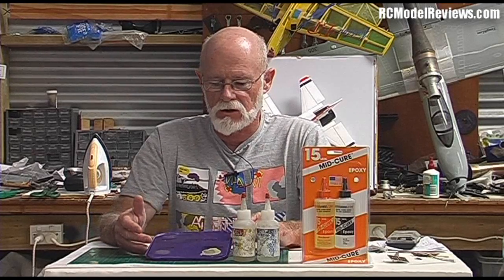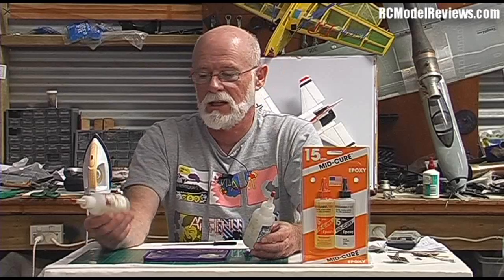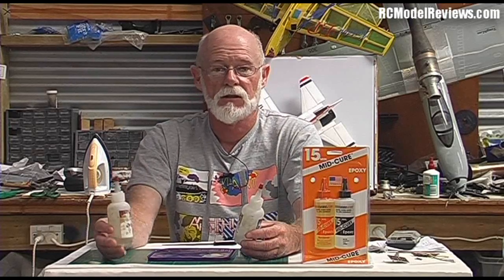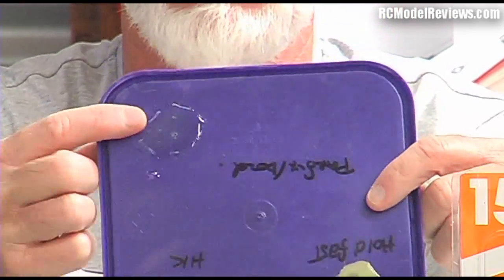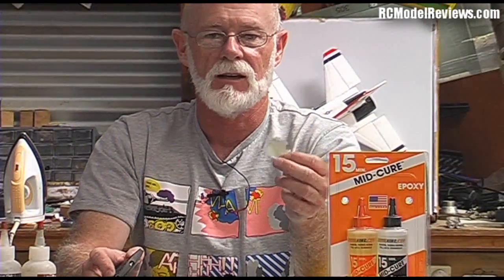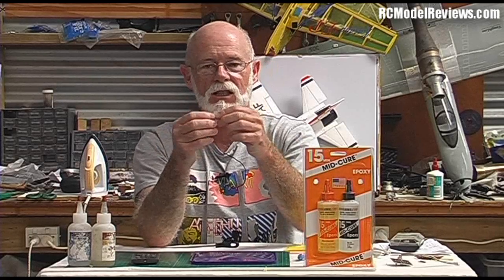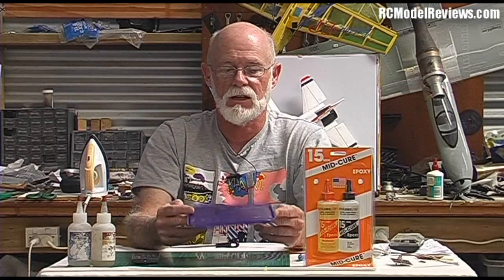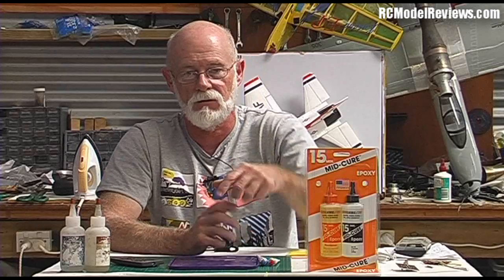All about epoxy glues for RC models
All you need to know about epoxy glues and their use in building RC planes.

There is also a brief mention of Acrylate adhesives and how they differ from epoxy.

If you have any questions, ask then in the comments or in the RCModelReviews forums